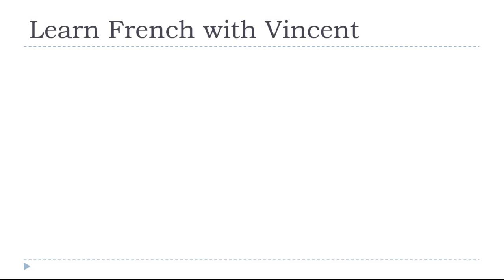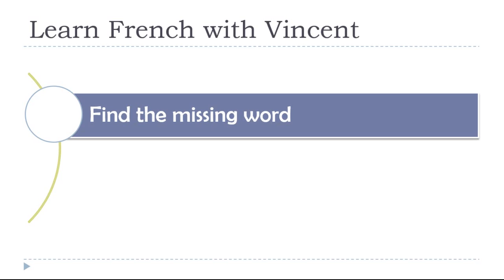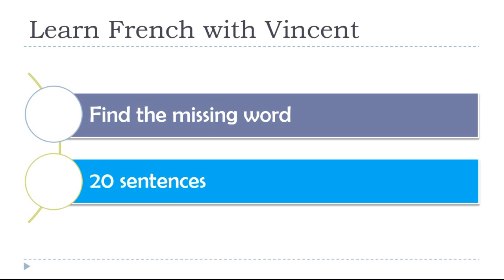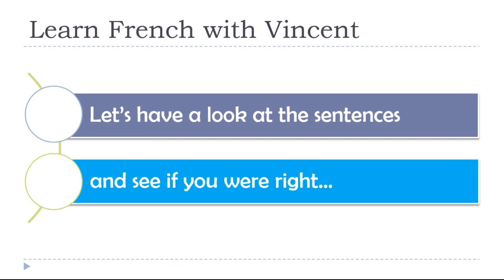French phrases Exercise Find the word #25